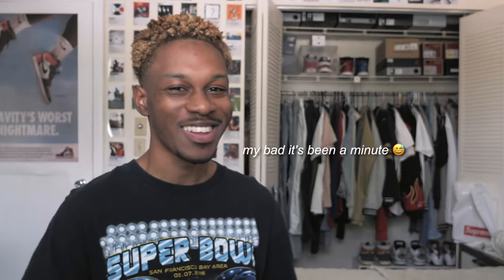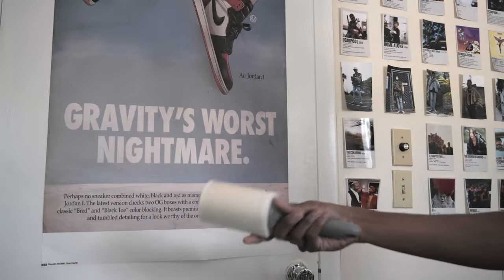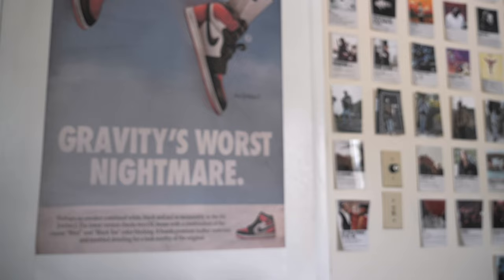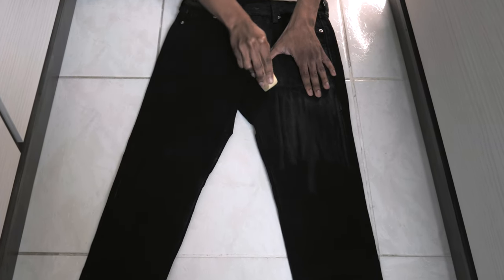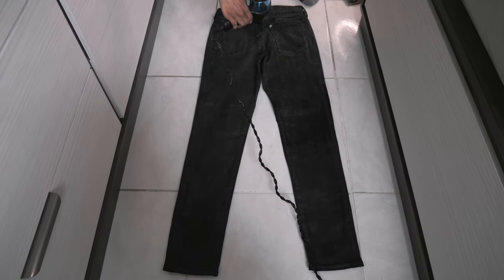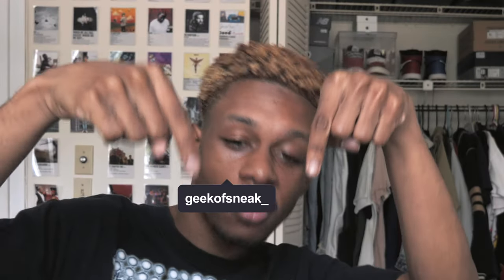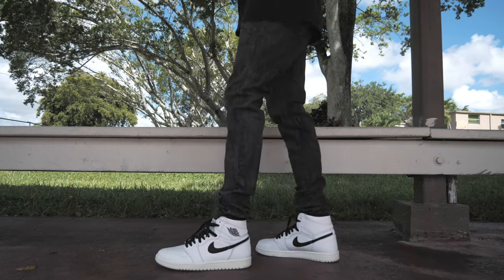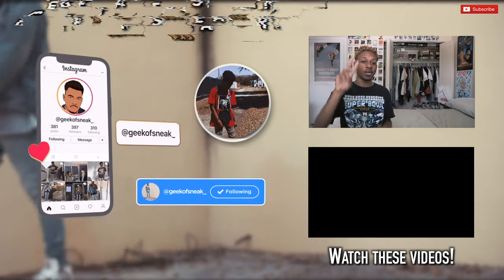Trying To Wax A Pair Of $20 Denim/Jeans From H&M (DIY)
Hey Geek Gang fam! We got another DIY video as I'm waxing a pair of H&M jeans/denim I got for $20! Hope you guys enjoy the video and let me know how I did in the comments!

j'san. , Epektase - Blue Stripes